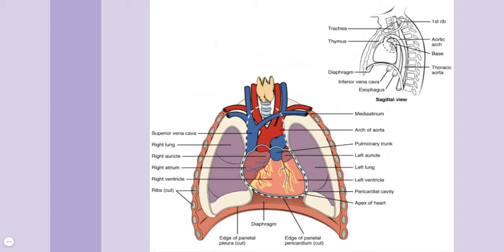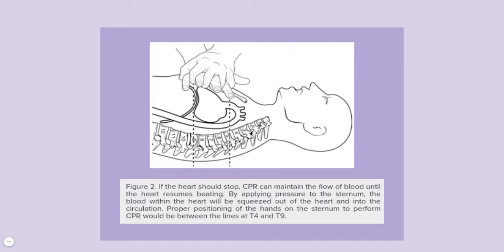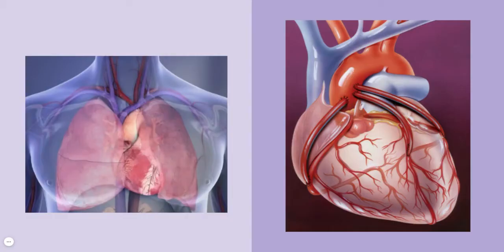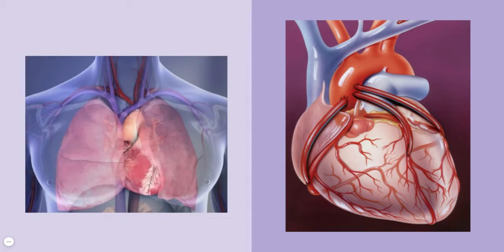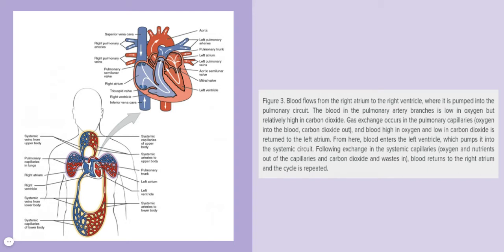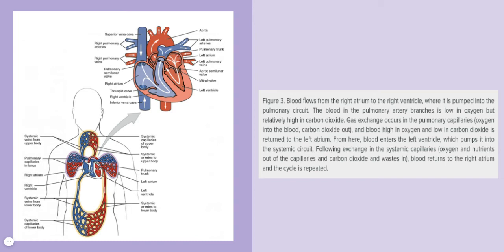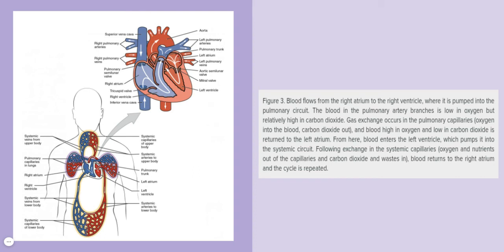A Look Into Pre-Med: The Heart | Society Builders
In this special, brought to you by Cemil Aslan, you'll be given a look into Pre-Med, and more specifically the topic of the heart; its location, its shape and size and its chambers and how circulation works. To add on, you'll be able to connect the topic into real life through learning what CPR is and how it works.

About Society Builders: The Society Builders is an initiative started by MKS students in which they have produced a mega electronic library that contains educational videos. These videos cover a wide variety of topics that range from those under the scope of the arts to mathematics, the languages and more, and they allow everyone across the internet to improve upon their knowledge. Through this library, the Society Builders aim to give people the chance to build their society with the aid of education.